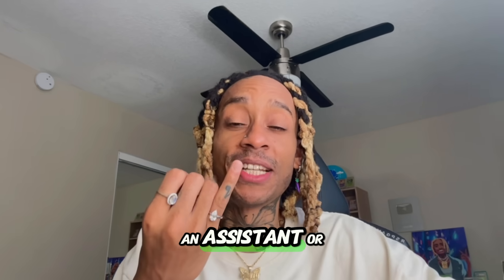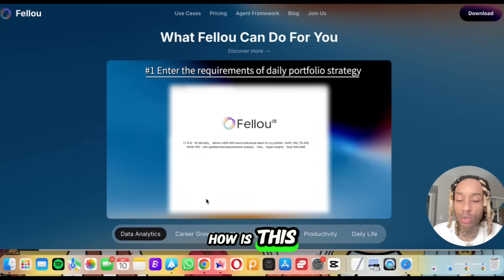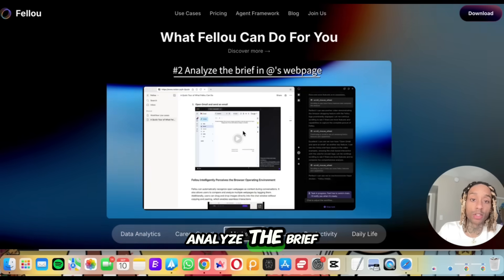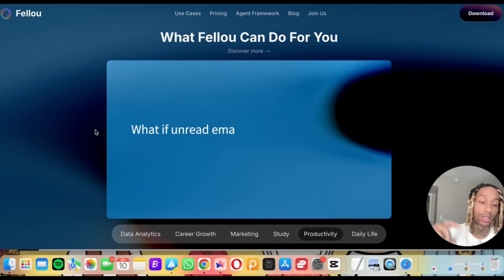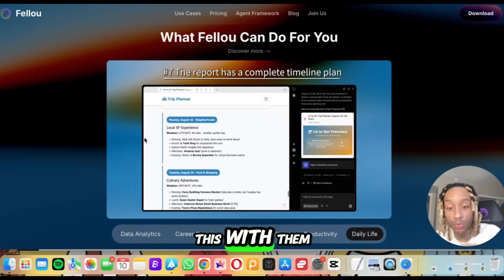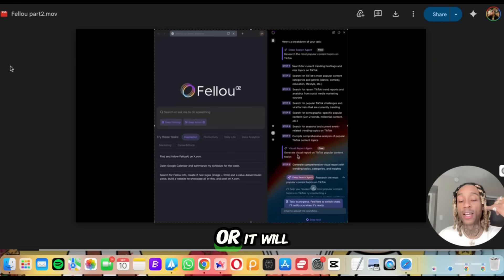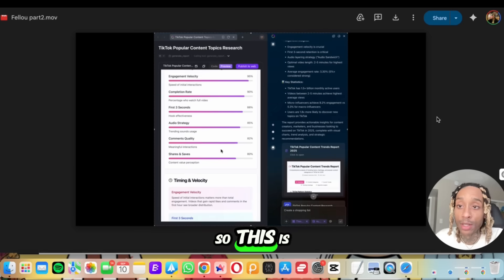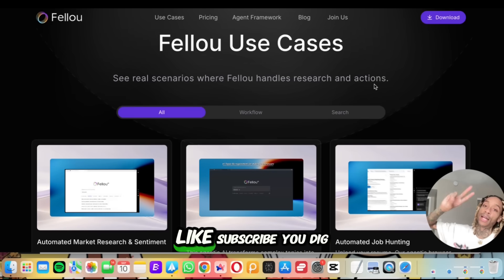I Tried The World's First Agentic Browser Fellou AI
I AM NOT YOUR GURU. THESE ARE MY FINDINGS!

For YTB: @FellouAI
For IG: @fellouai_official
For TK: @fellou_ai